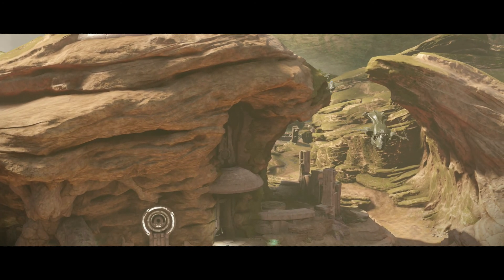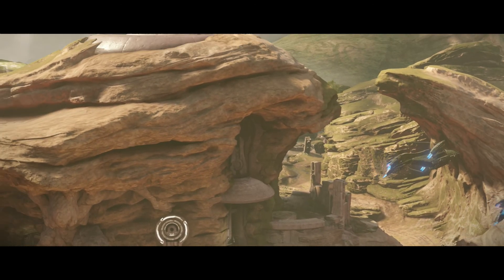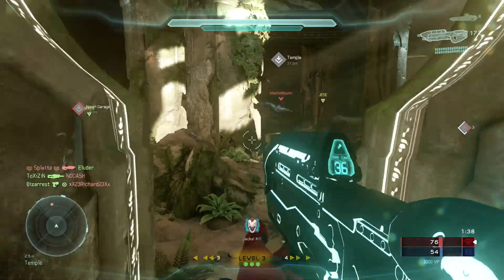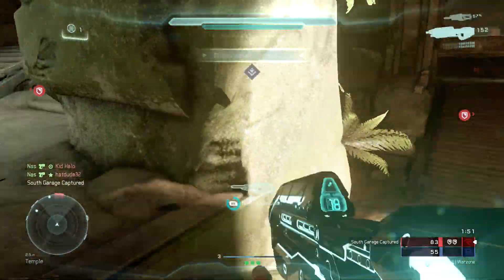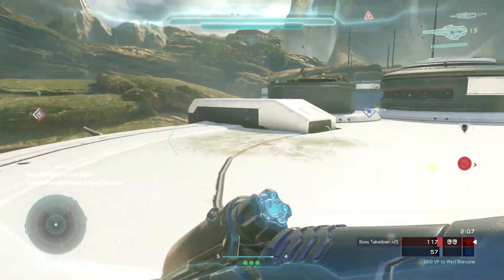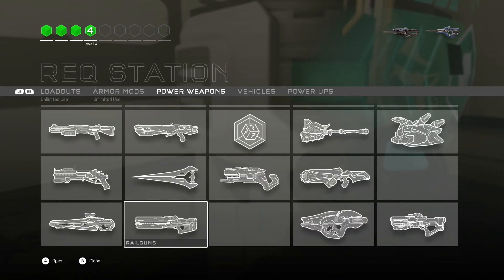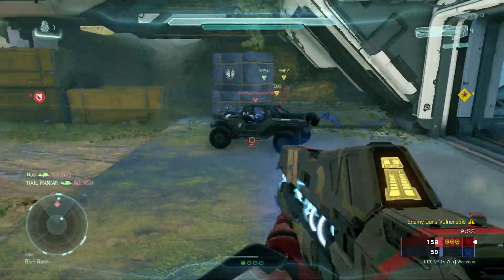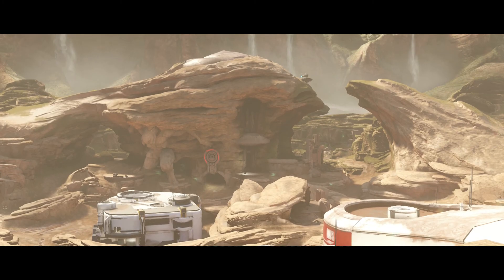Halo 5 - 12v12 Warzone on Attack on Sanctum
Searching 12's with Ancient Years (JAncient), Aztral, Bizarrest, Eluder (Kosh), Enigma, HAIL MANIAK / JAJAJAJAJAJAJAHA (EL FLAKO FLEES), Murph20isTruth, Nas (Precellence), Nublet, Senixity & ToXiZiN playing against a team of 12.